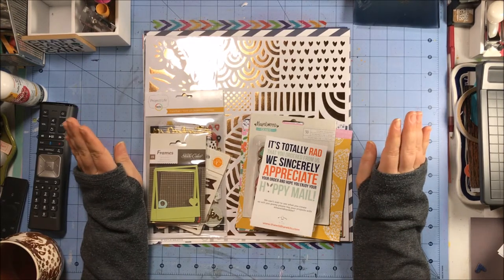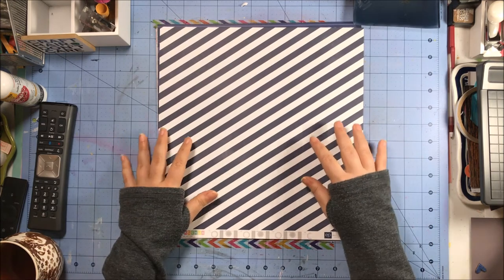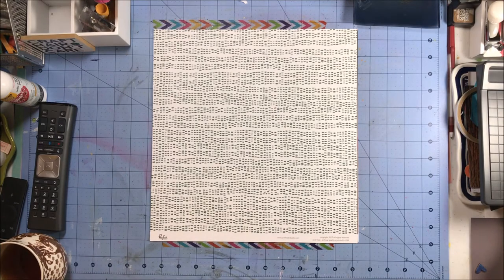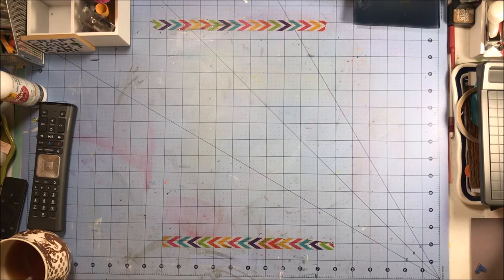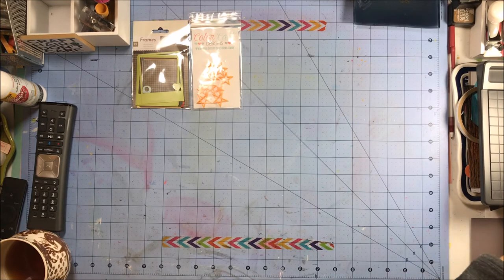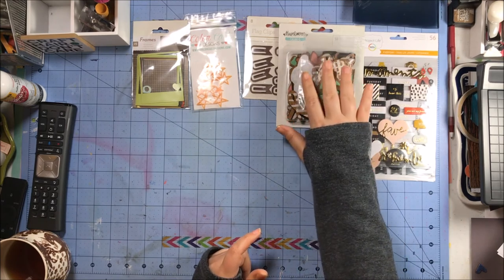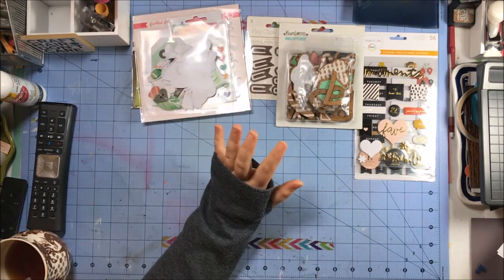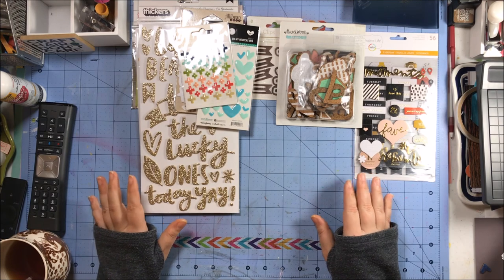Scrapbooking Kit Share: Wild Hare Kit September 2017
I share what I got in a deluxe scrapbook kit from the Wild Hare Club.